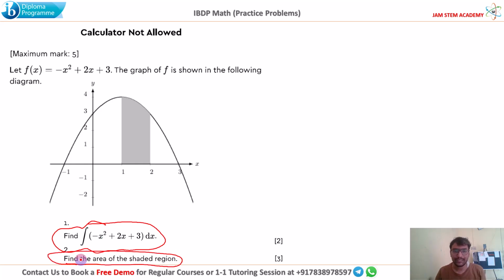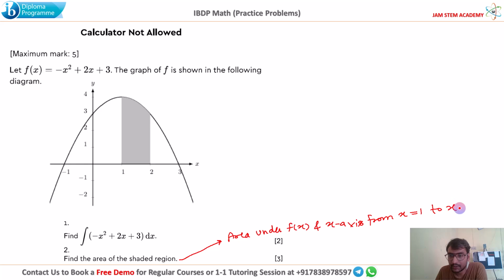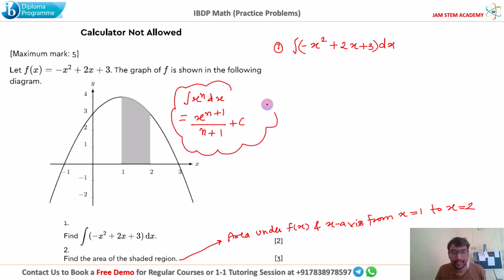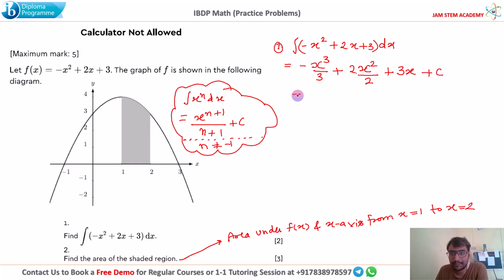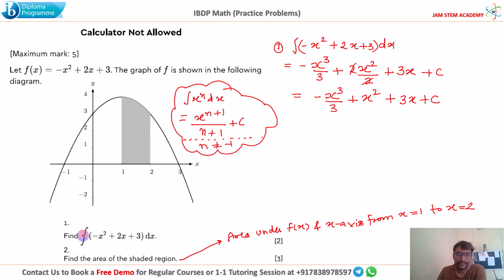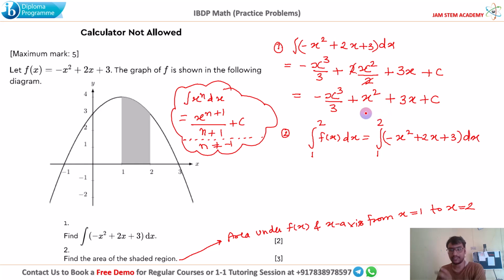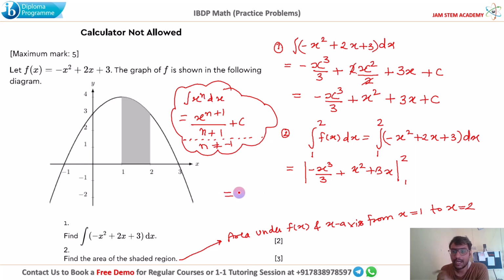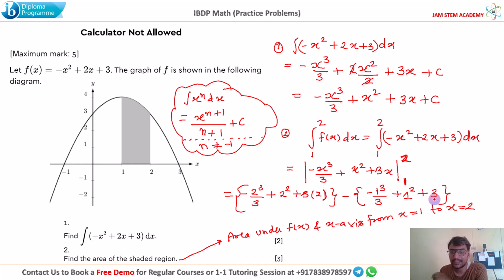IB DP: Area under the curve , Definite Integral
In this video, you will learn how to find the value of definite Integral and how it is related to area under curve with a solved Example.